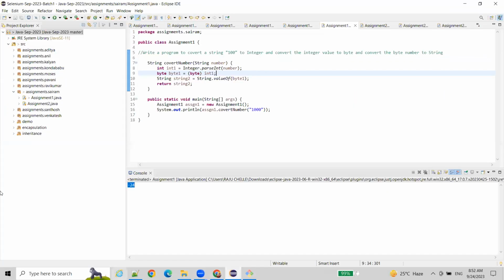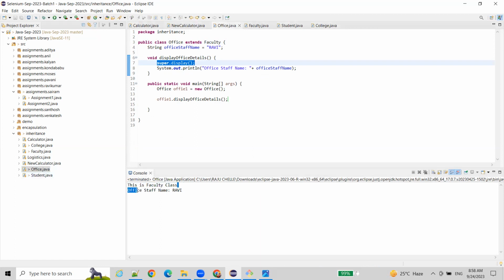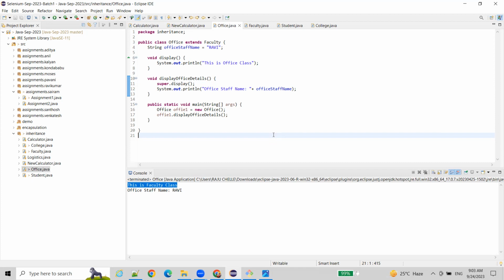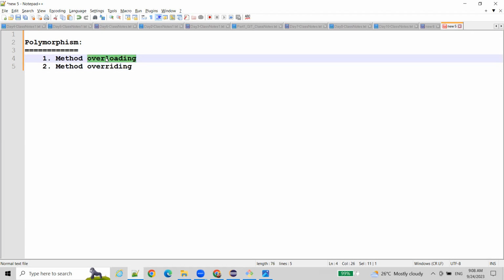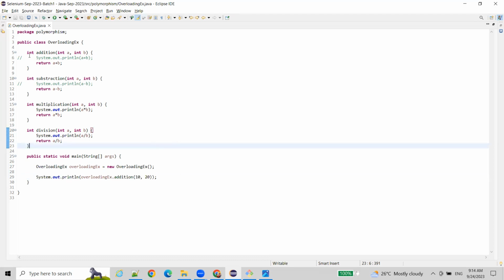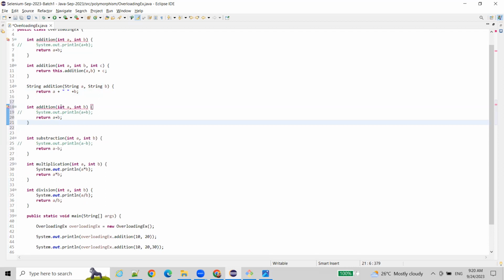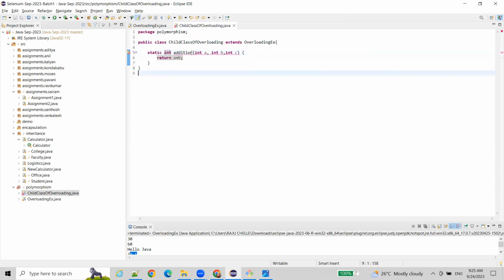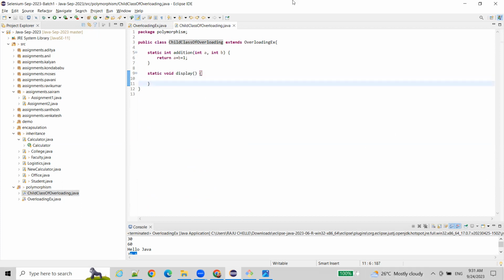Selenium-Java-Day11 (Polymorphism, Overloading and Overriding)